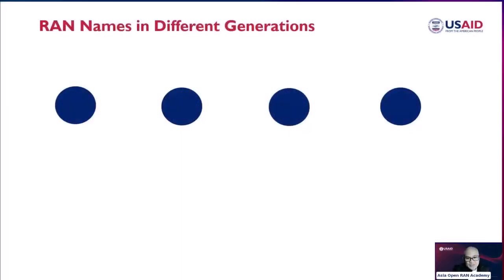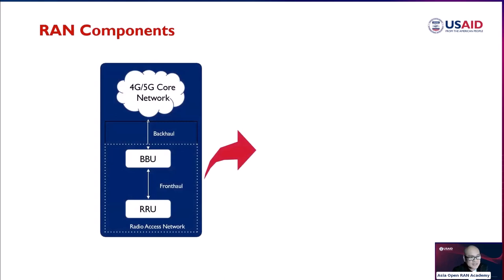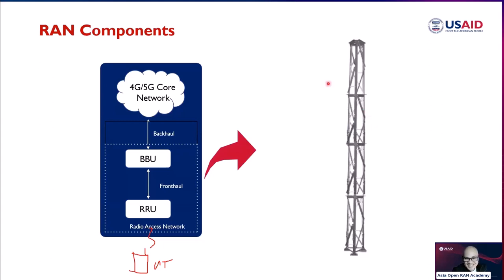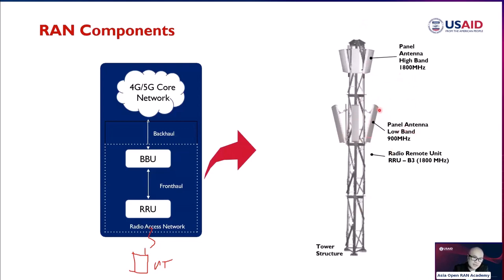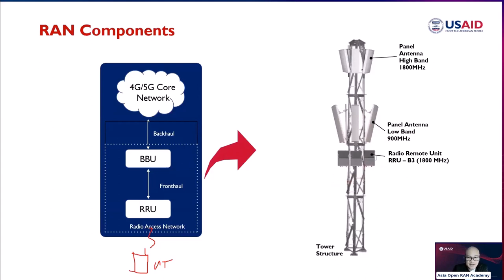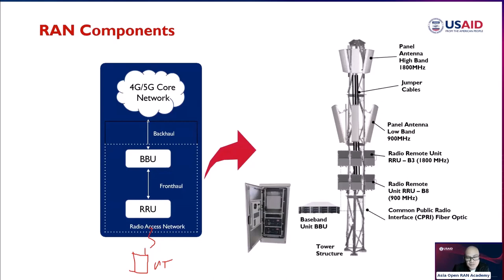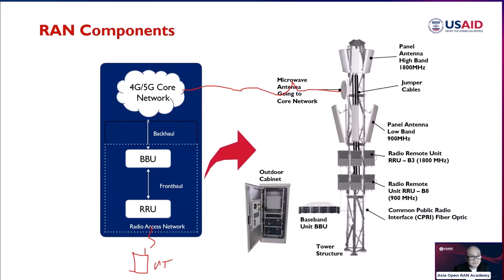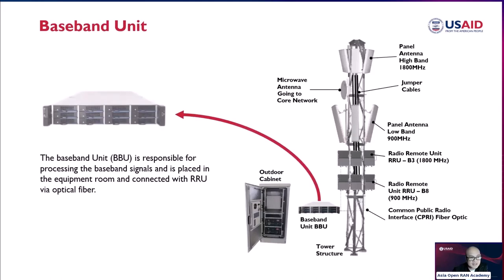RAN Components & Generation Names 1